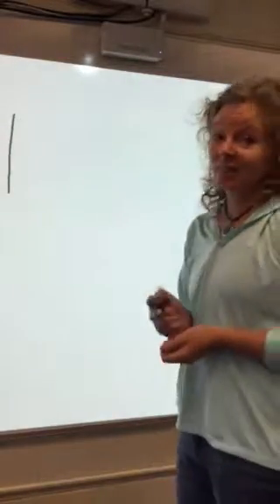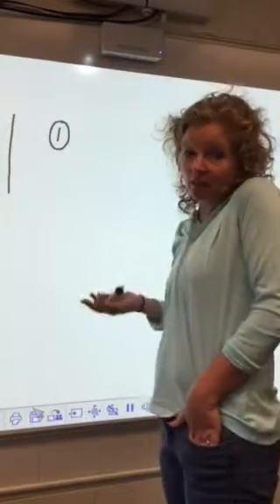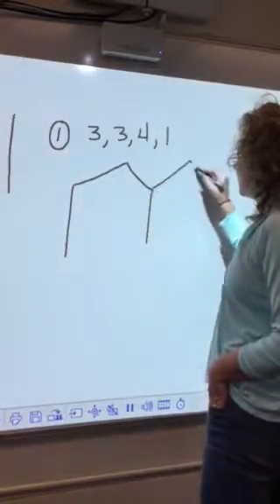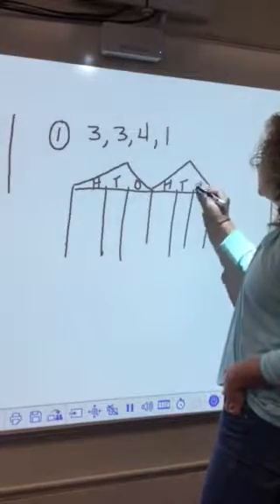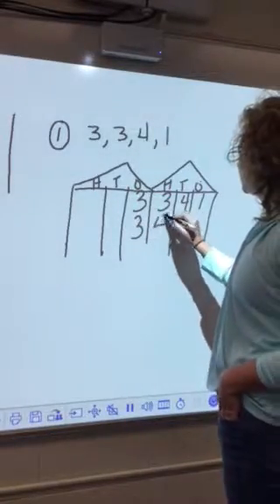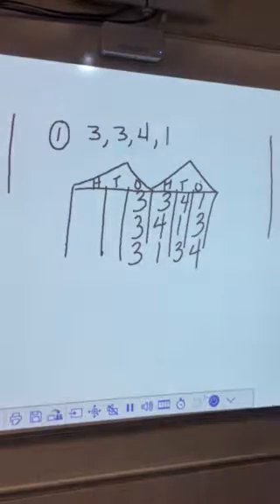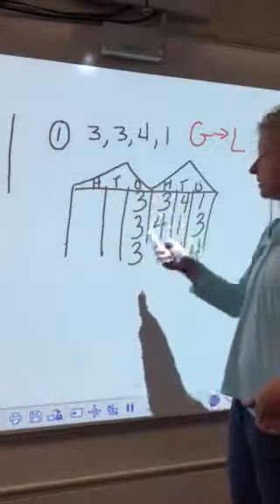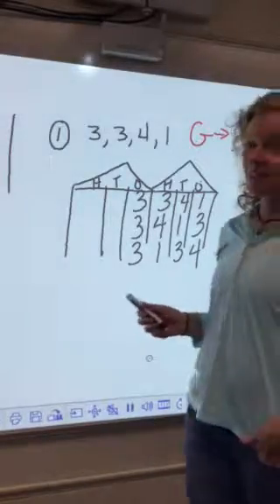Compare and Order Work